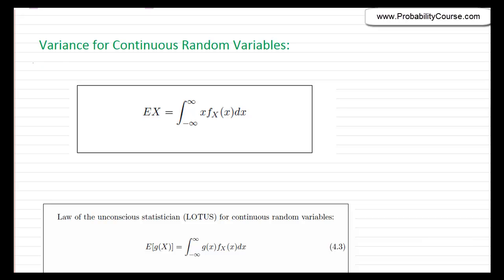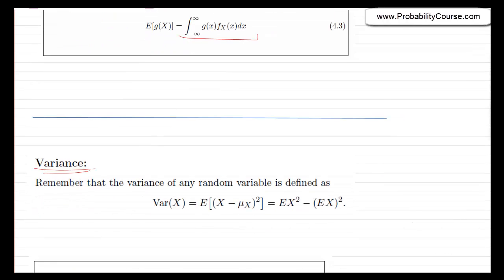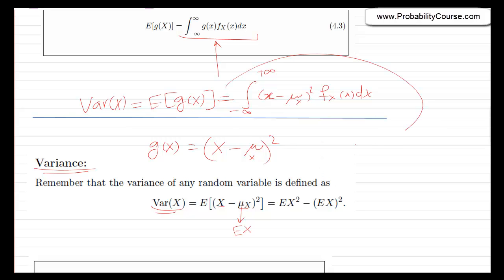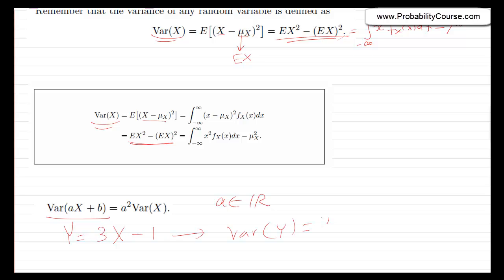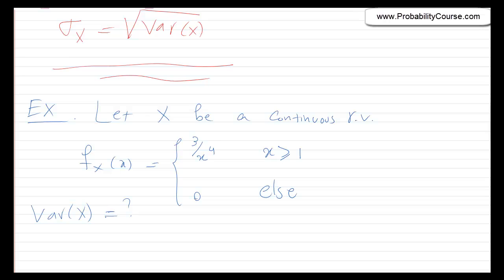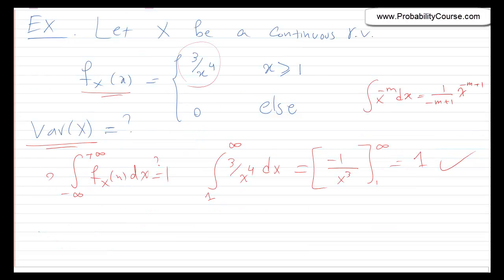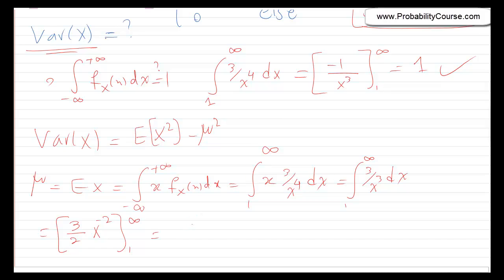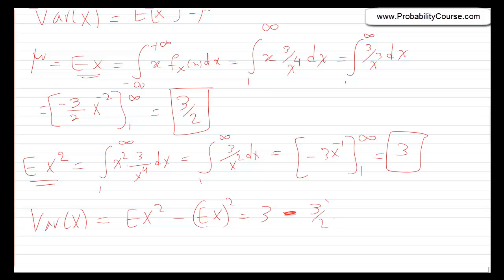28-Variance for Continuous Random Variables